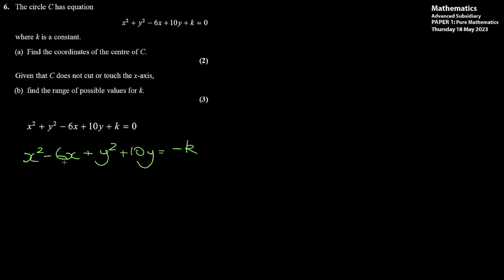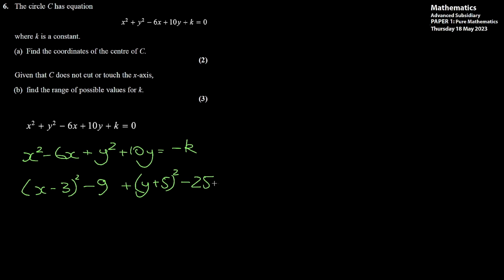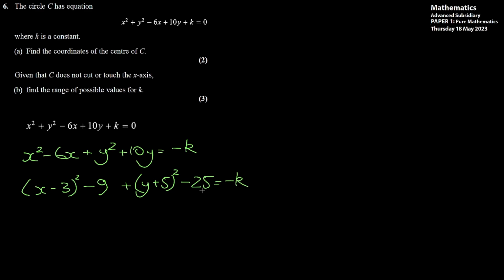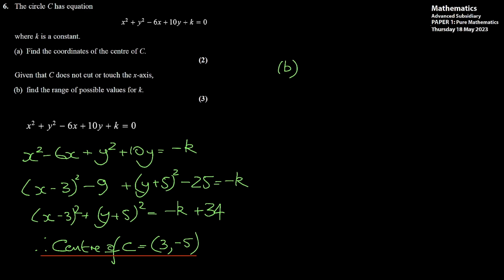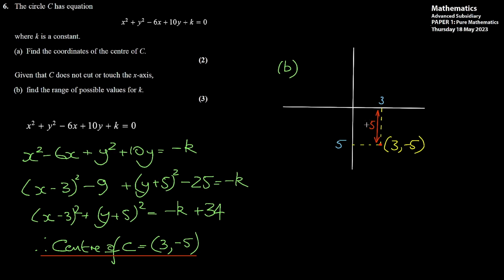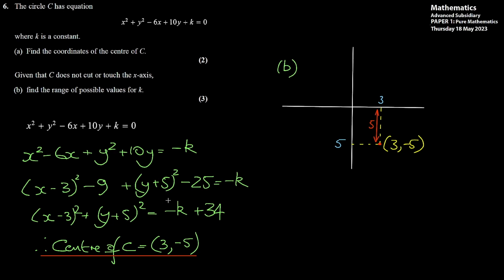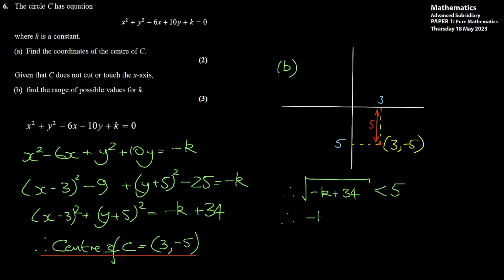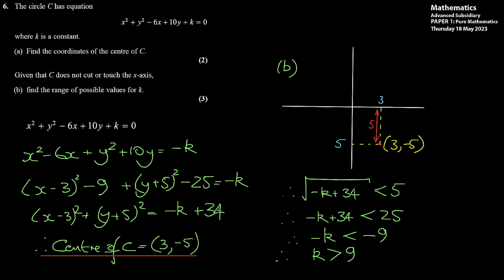Q6 Circle Equations May 2023 AS Pure Edexcel